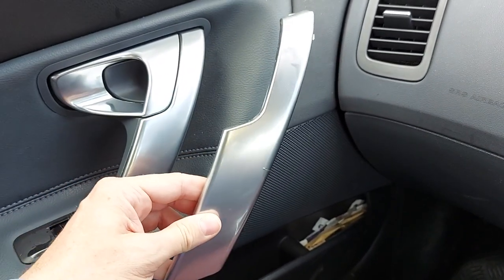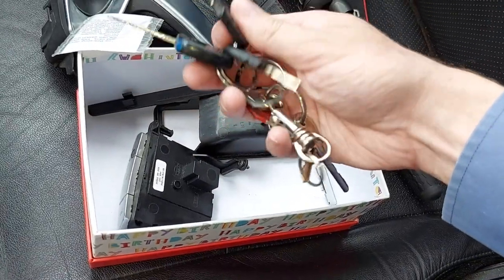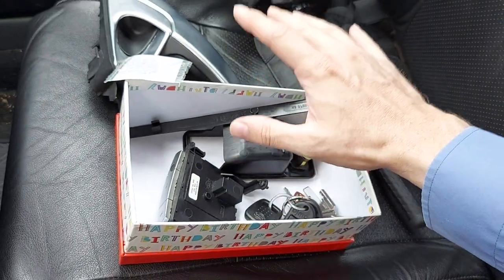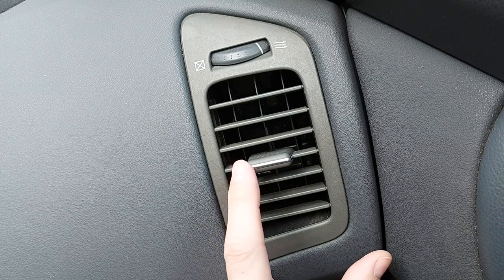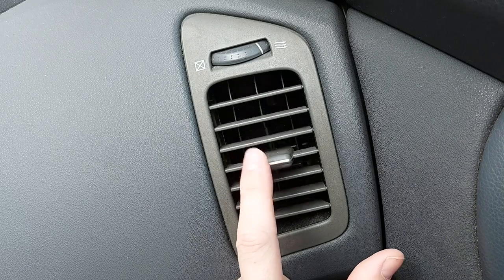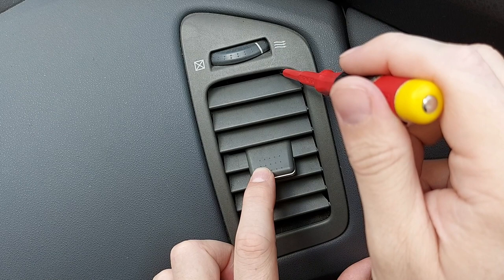Nissan Primera P12: Fix Air Vent In a Car Dashboard (+ eBay Issues)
Annoying! My Nissan Primera P12 has a broken air vent on its dashboard. It can’t blow air downwards. In this video, a lack of spare parts from scrap cars forces us to try an ‘unconventional fix’.